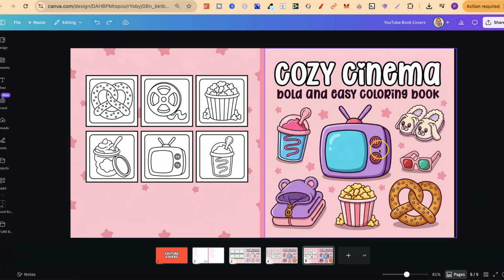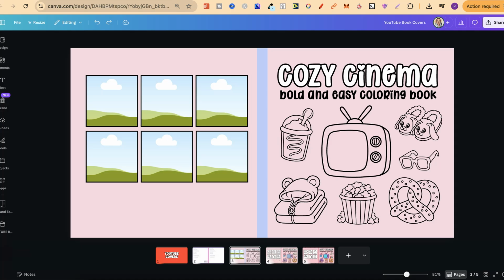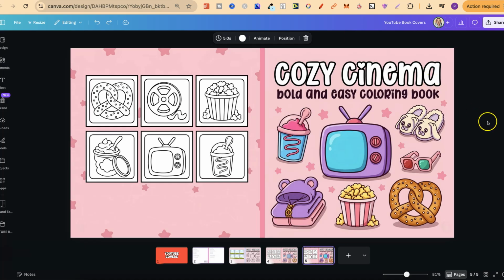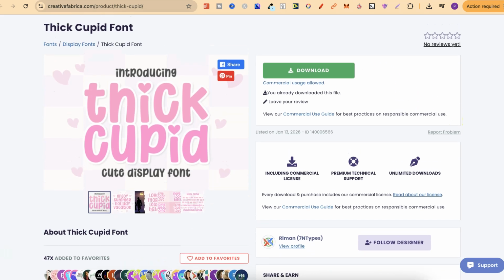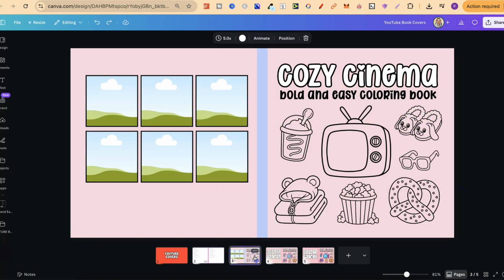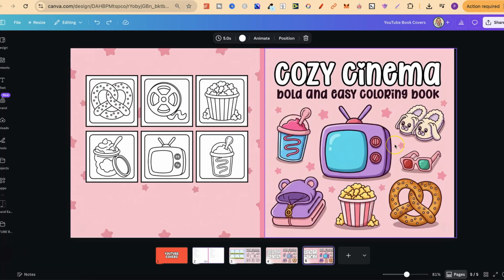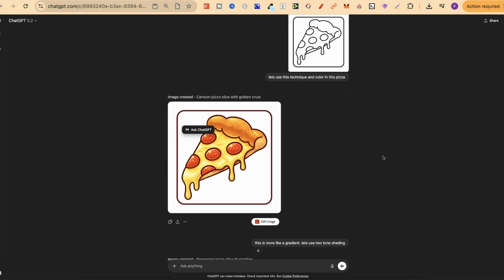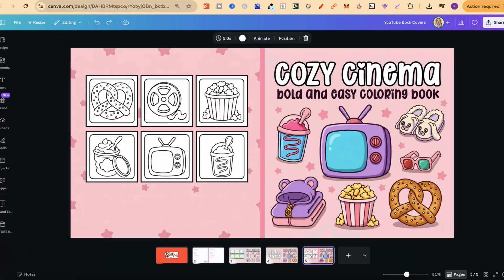This Is Why AI Coloring Book Covers Look Amateur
Keywords Builder ►

Stop Generating Your Coloring Book Covers with AI (Do THIS Instead)

If you're using AI to generate your entire coloring book cover in one single prompt, including the layout, font, and graphics, you’re making a mistake.

In this video, I show you why you should build your Amazon KDP coloring book cover instead of generating it all at once, even if you're using AI tools like Nano Banana inside Gemini.

There’s a smarter way to design covers that are:

✔ More congruent
✔ More professional
✔ Easier to edit
✔ Stronger for branding
✔ Better for A+ Content
✔ And more likely to convert

Instead of generating everything in one go, I start by creating my coloring pages first. Then I:

• Convert them into SVG files using Kittle
• Build a structured cover layout with a clear hero image
• Choose a unique font from Creative Fabrica
• Keep branding consistent across the cover, interior, and A+ content
• Use ChatGPT to color individual graphics to match my cover style

This gives me complete control over:

Layout hierarchy
Color palette adjustments
Two-tone shading techniques
Drop shadows and stylistic consistency
Reusable design elements for A+ Content
Matching interior preview pages

I walk you through my example book "Cozy Cinema" and show you:

✅ Why starting from your interior pages makes your cover stronger
✅ How to vectorize coloring pages into SVG files
✅ Why choosing your own font improves branding
✅ How to use AI to recolor elements consistently
✅ How to create congruent A+ Content using cover assets
✅ Why building always beats one-click generating

Most people rely too heavily on AI and lose control of their design. But when you build your cover step-by-step, you can tweak colors, test variations, and make everything feel cohesive.

If you're serious about improving your KDP book covers and creating more professional, cohesive listings, this method will completely change how you design.

✔️ Like – It helps the channel grow